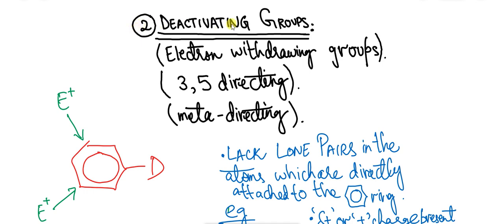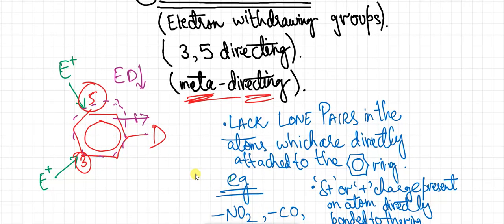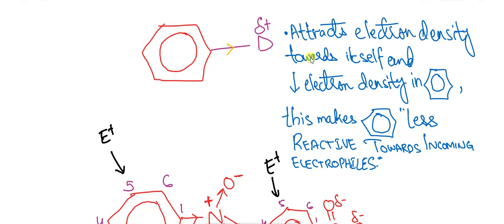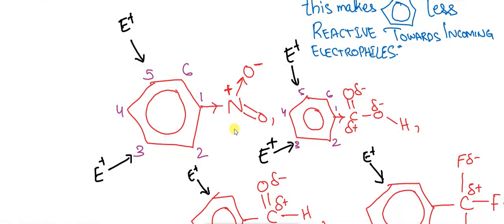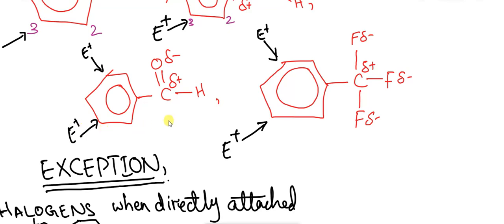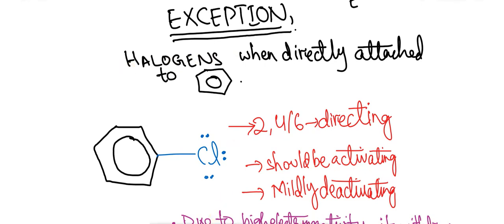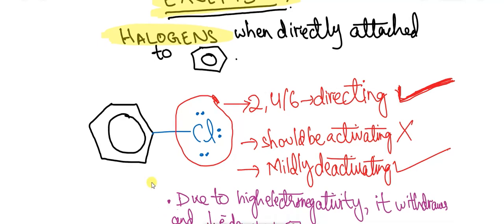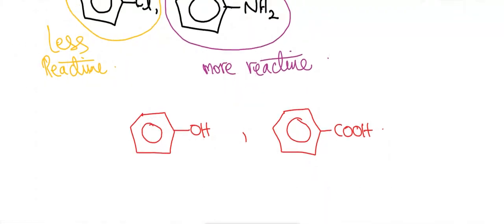ORGANIC CHEMISTRY, LEC 8, Part 2 Directing Groups